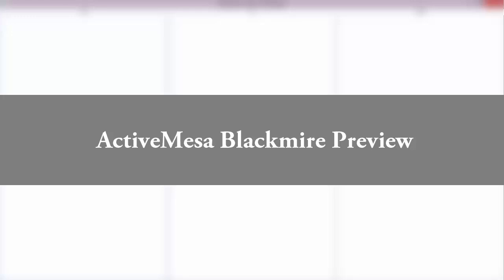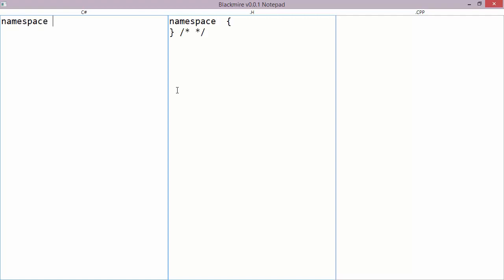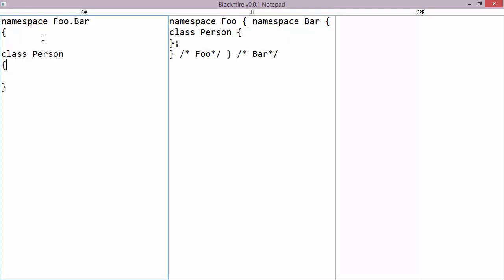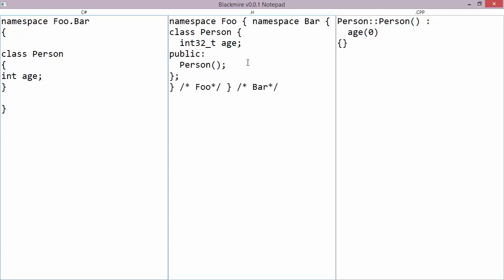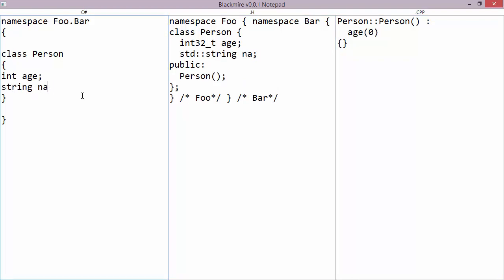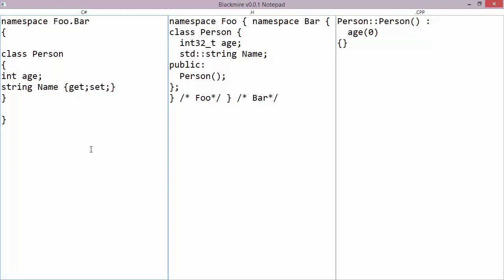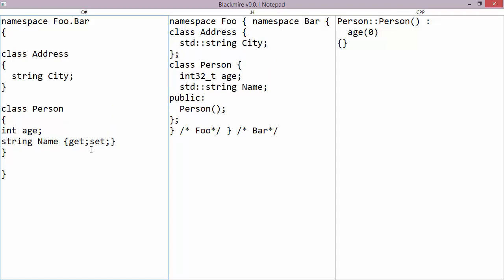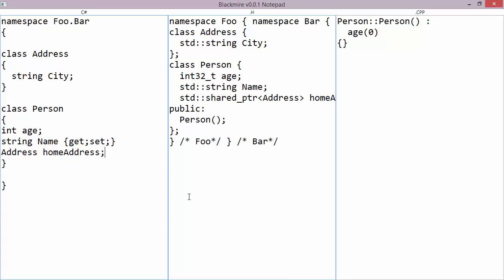ActiveMesa Blackmire Preview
A preview of Blackmire, a Roslyn-based C# to C++ automatic conversion engine.